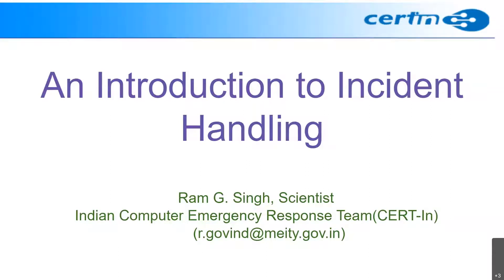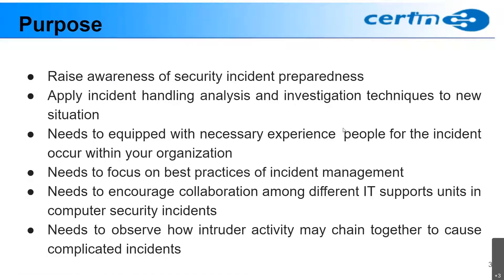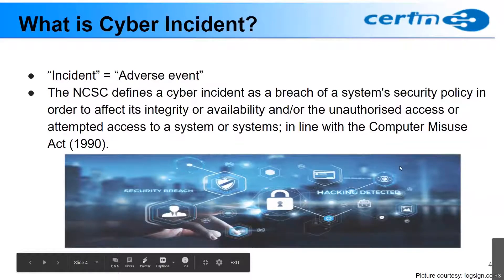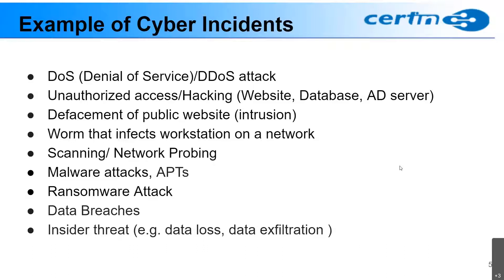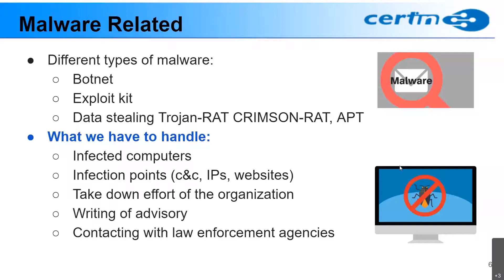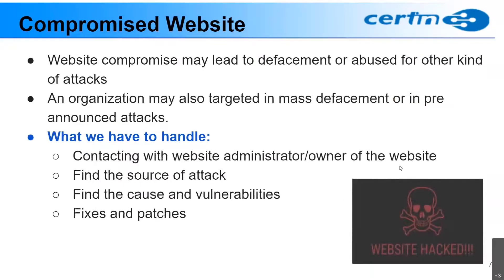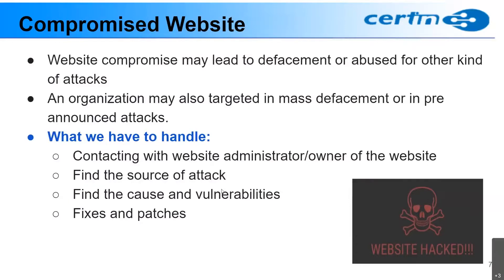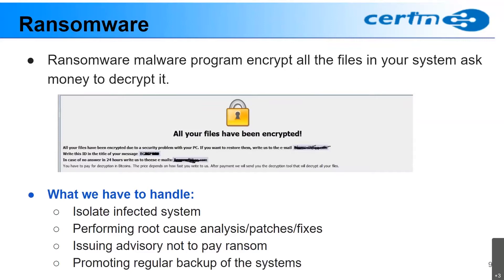An Introduction to Incident Handling - Part 1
Information Security Awareness videos which are created to spread Cyber Security awareness to all the viewers on An Introduction to Incident Handling - Part 1